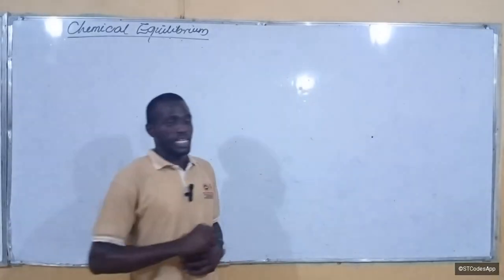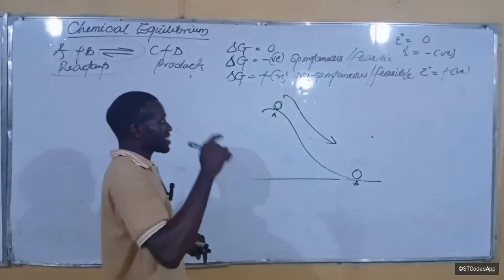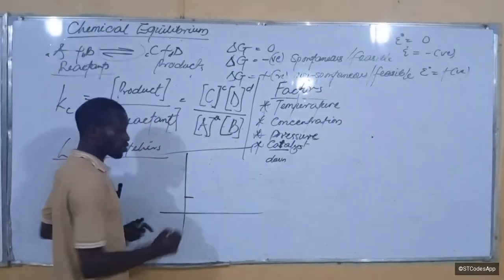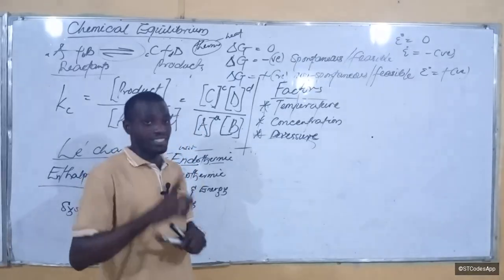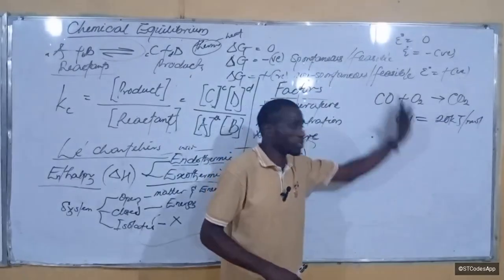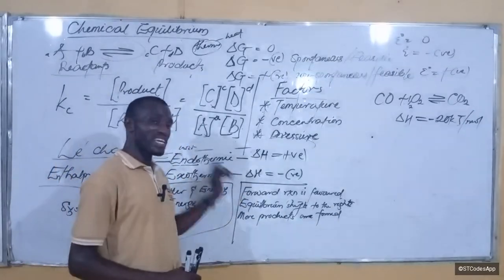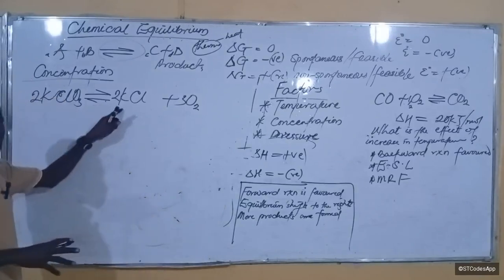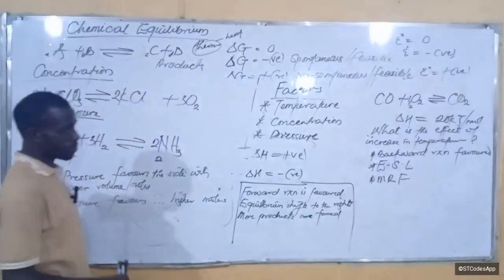Chemical Equilibrium at a glance